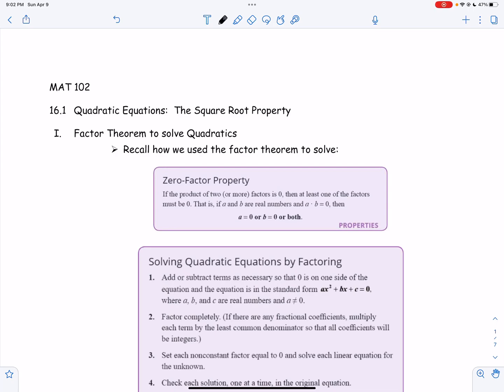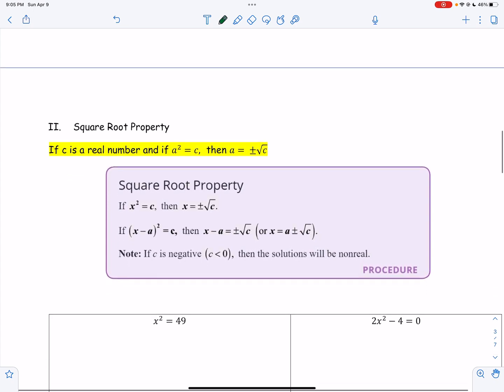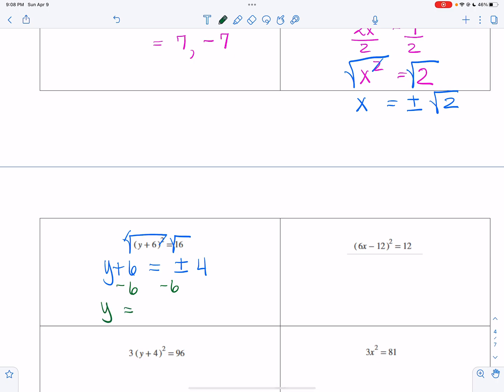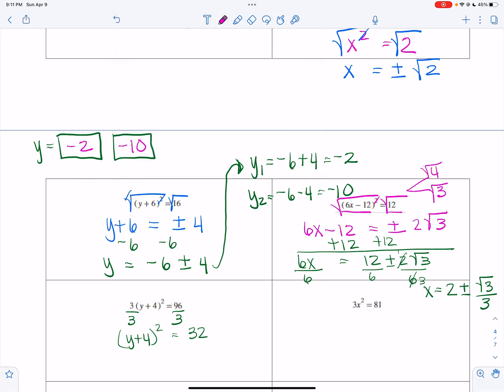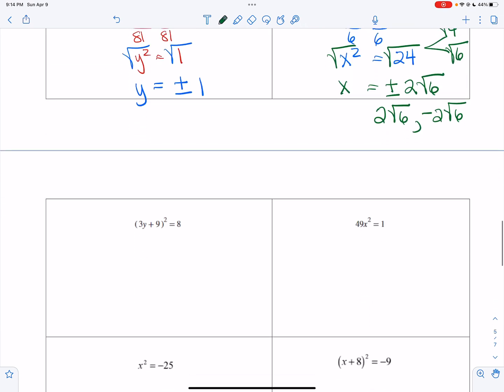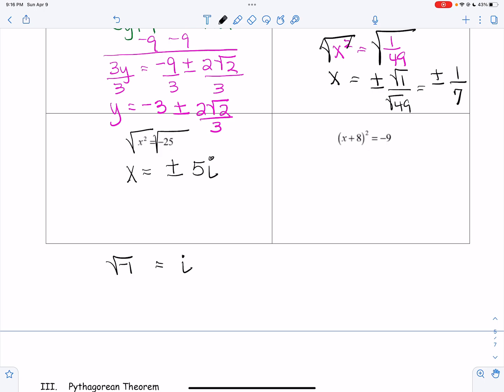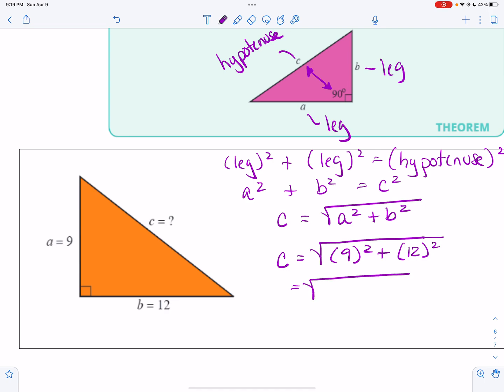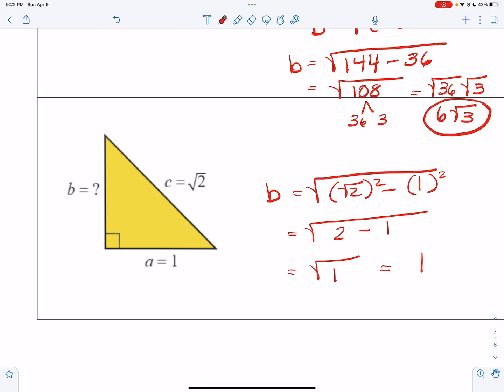MAT 102,16.1 The square root property